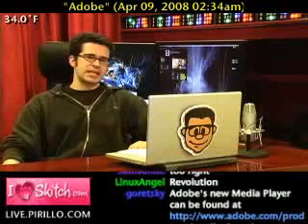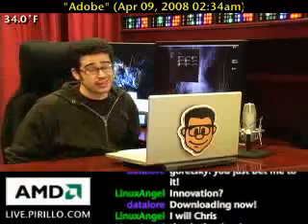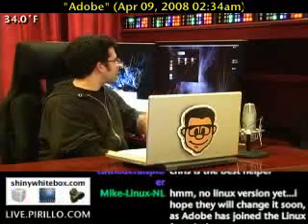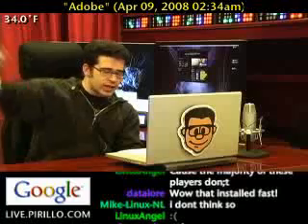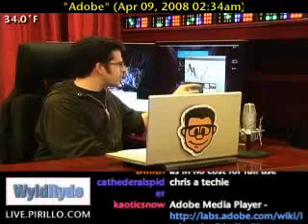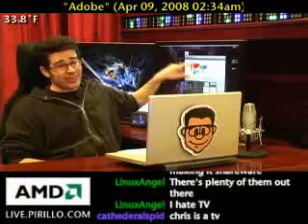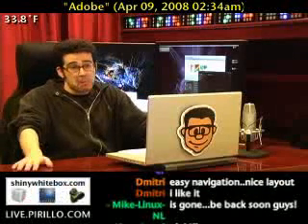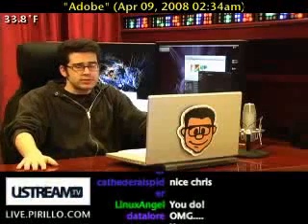Is the Adobe Media Player any Good?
- For years I have been suggesting that Adobe would totally kill were it to develop a desktop media player... largely because everyone seems to have Adobe Flash installed already. Adobe has officially released a media player at long last!